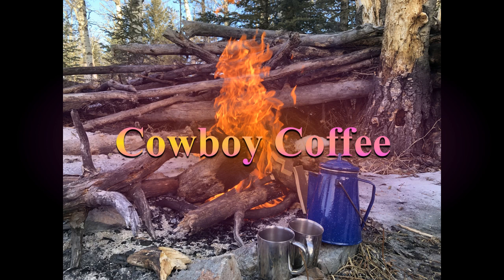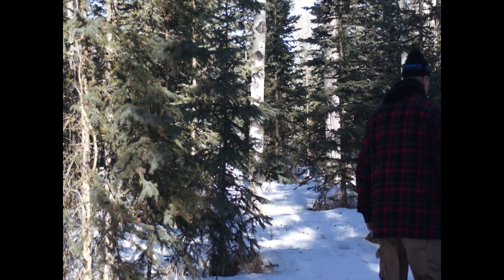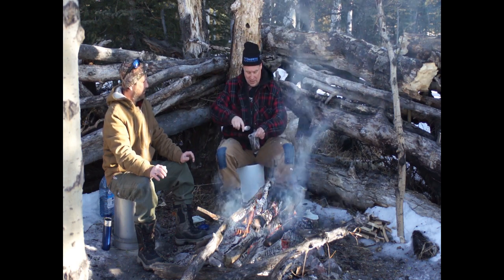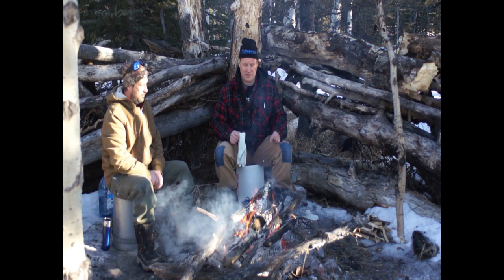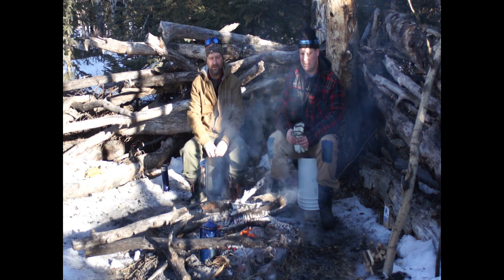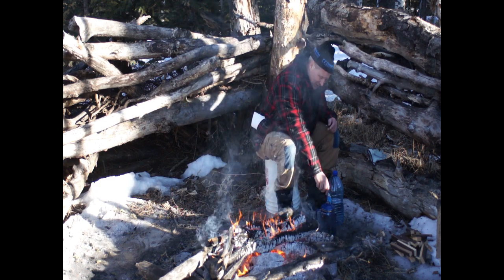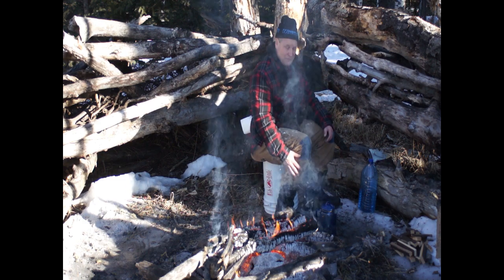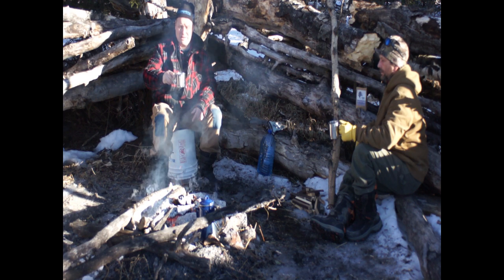Cowboy Coffee the Easy Way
We will show you how to make cowboy or campfire coffee from start to finish.
Sit back, relax and enjoy the video as there is nothing better than a hot cup of cowboy coffee.

Thanks to you all who supported the making of this video.

I love to hear from you what you think. Please let me know what you like or don’t like in the comments below the video.

The recipe you can find on The Drunken BBQ Facebook page.